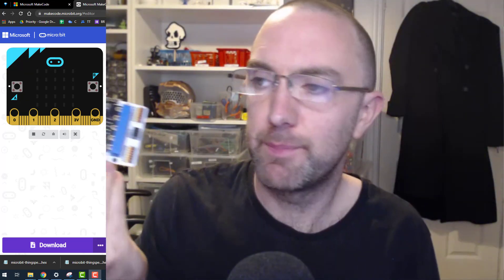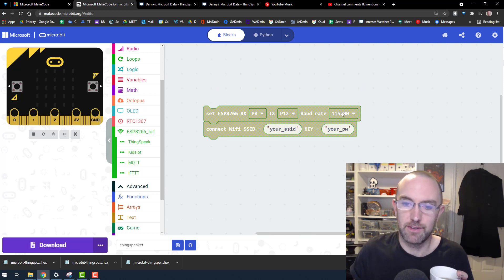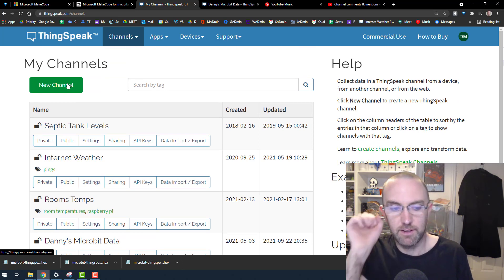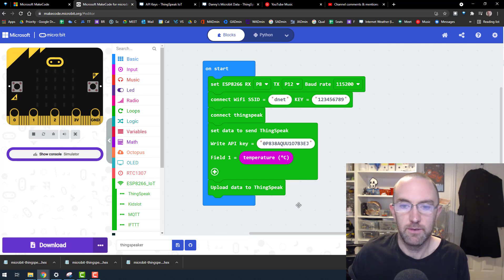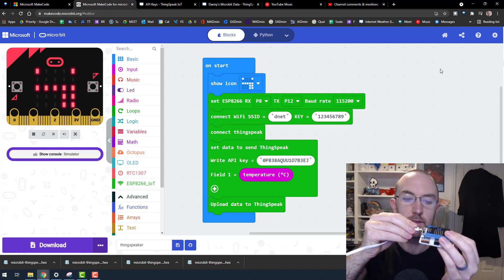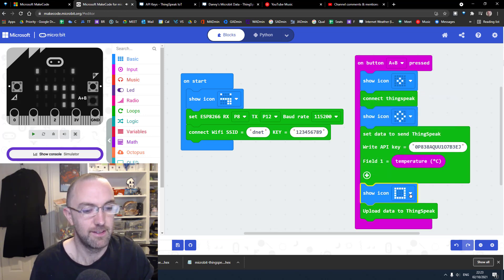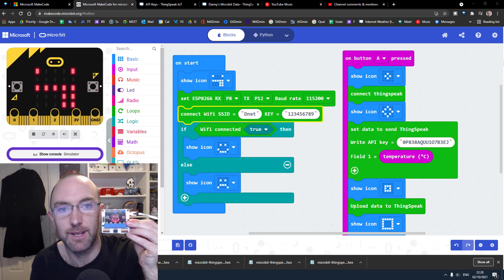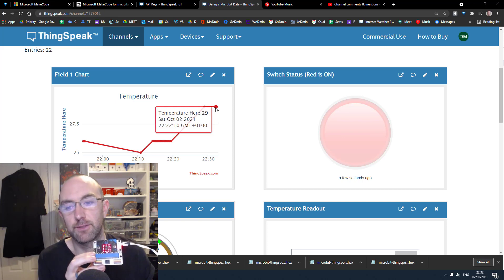Micro:bit IoT Board: Thingspeak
In this video I send Micro:bit temperature data up to Thingspeak. Thingspeak graphs your data and keeps it on a webpage for you to share. You can also embed these graphs and widgets in your own website.